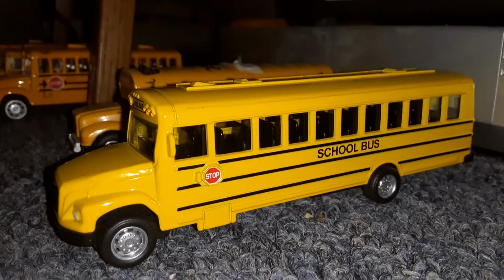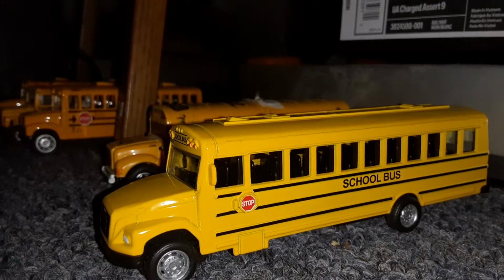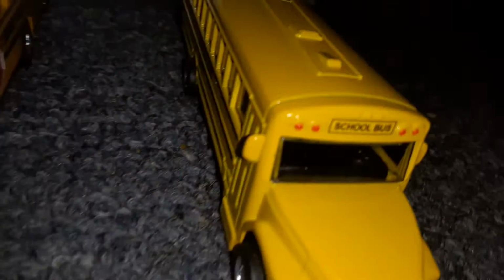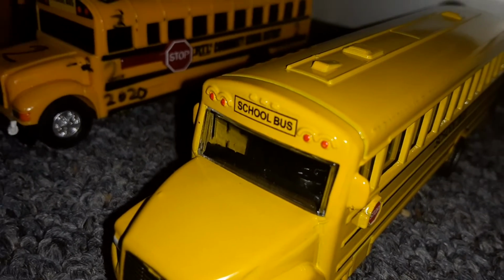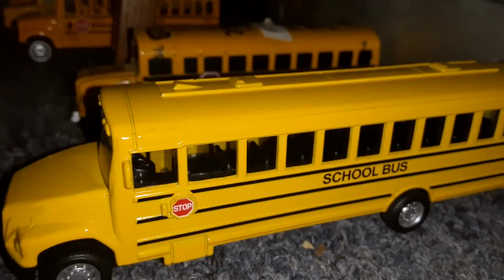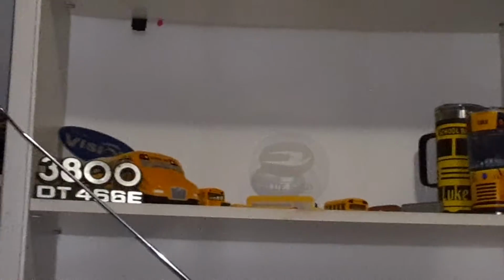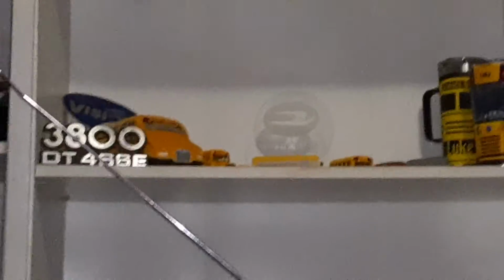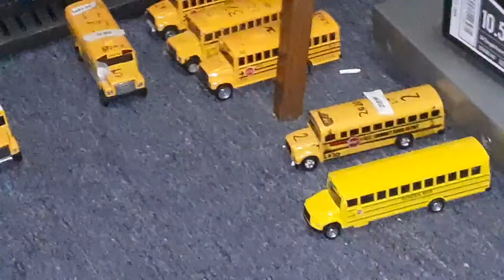my first fs65